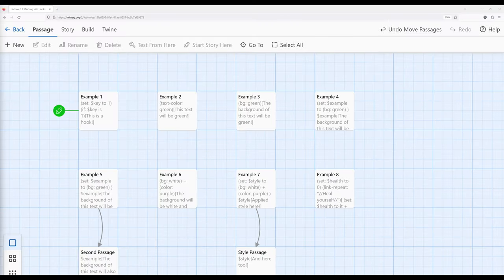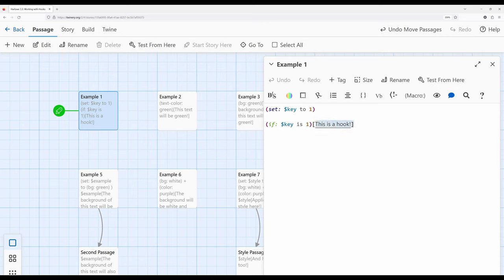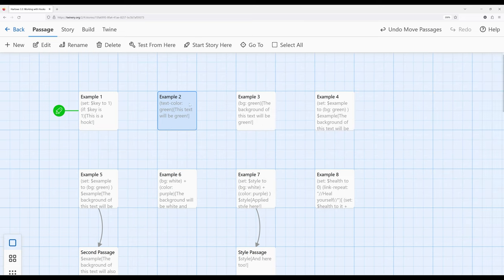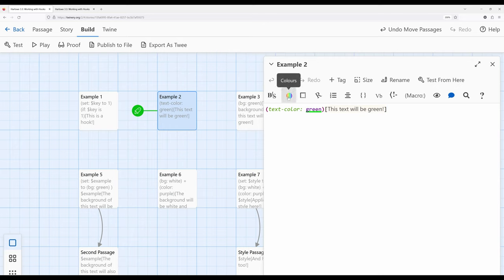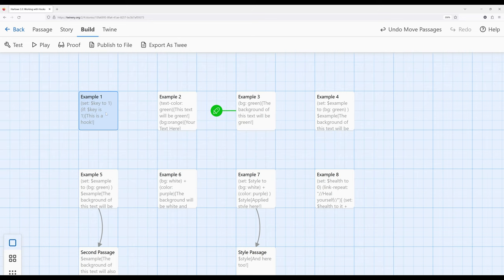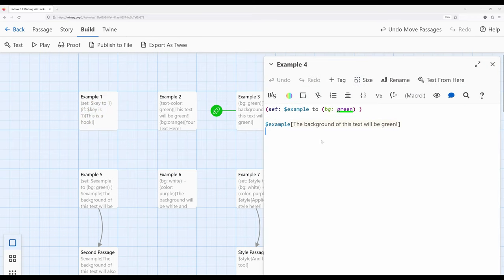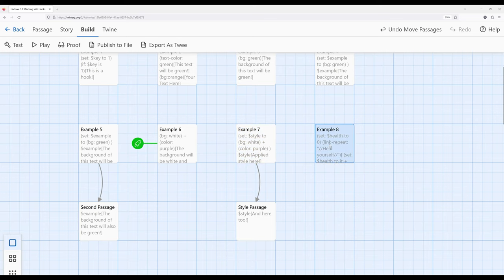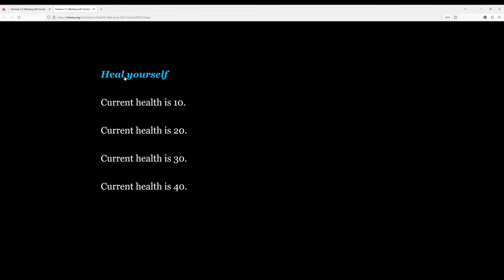Twine 2.6: Harlowe 3.3: Macros: Working with Hooks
This video reviews the concept of 'hooks' in Harlowe 3.3.